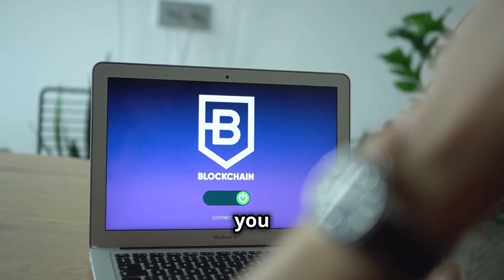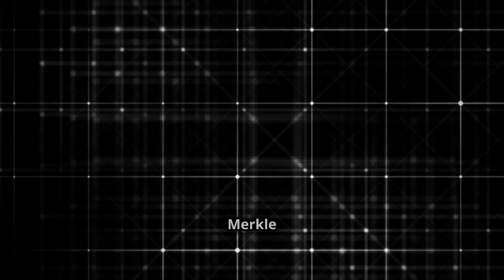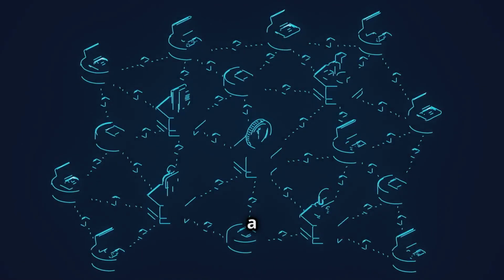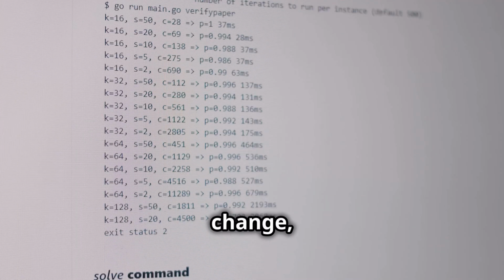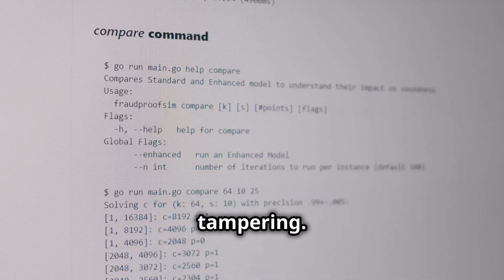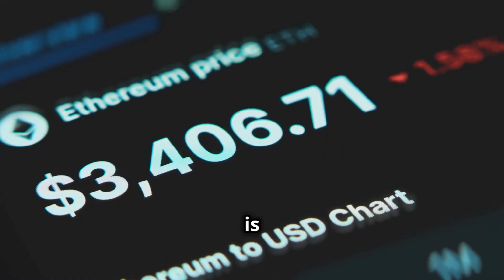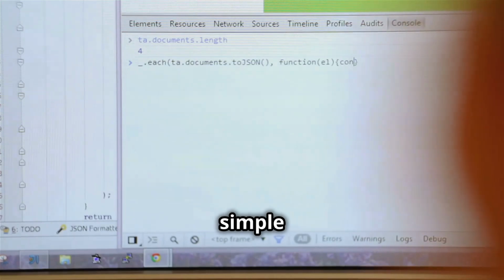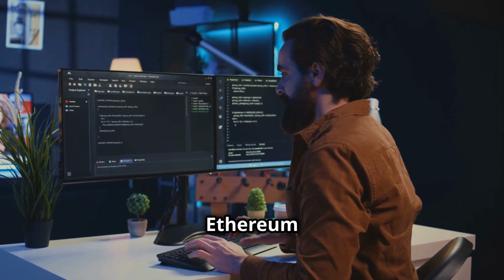Demystifying Blockchain: Consensus, Merkle Trees, and More | Web3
Join us for a comprehensive guide that covers everything from the basics of decentralized ledgers to advanced concepts such as Merkle Trees and smart contracts.

Whether you're a newcomer or looking to expand your knowledge, this video has you covered!

Discover how cryptocurrencies like Bitcoin and Ethereum work, learn about consensus mechanisms such as Proof of Work, and explore practical tools such as Blockchain.com and the Remix IDE for smart contract development.

Get ready to dive into the future of finance and innovation!

OUTLINE:

00:00:00 A Comprehensive Guide to Blockchain Technology
00:00:28 Blockchain Basics
00:01:01 Cryptocurrency Explained
00:01:32 Consensus and Blockchain.com
00:02:08 Merkle Trees and Genesis Block
00:02:56 Block Header and Proof of Work
00:03:37 Nonce and Difficulty
00:04:13 Solving Proof of Work and Mempool
00:04:46 Miner Rewards and Transaction Fees
00:05:16 Blockchain Applications and Ethereum
00:05:53 Ethereum Gas and Mainnet
00:06:36 Smart Contracts and Outro

Whether you're a beginner just starting out 🚀, or a seasoned pro looking to learn new skills 💡, we have something for everyone!

Our channel is packed with informative and engaging videos 🎥 on a wide range of development topics 💻.

Learn how blockchain technology works from the ground up. This guide clarifies cryptocurrency basics and complex technical structures.

This video breaks down the architecture behind modern digital ledgers, making advanced concepts accessible for beginners and developers alike. We explore the core mechanisms that secure networks, including the role of Merkle trees and the specific function of proof of work in maintaining consensus. Whether you are curious about the foundation of digital assets or want to understand the logic behind decentralized systems, this overview provides clear explanations.

By the end of this session, you will grasp the technical implementation of smart contracts and how they execute agreements without intermediaries. We strip away the complexity to show you exactly how blockchain technology works in real-world scenarios, giving you a solid grasp of the underlying protocols that drive this industry.